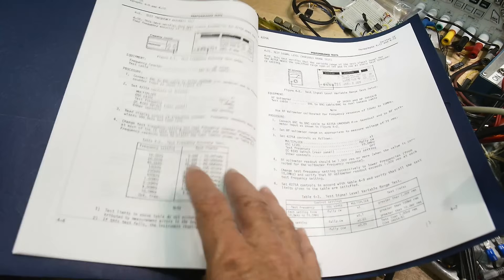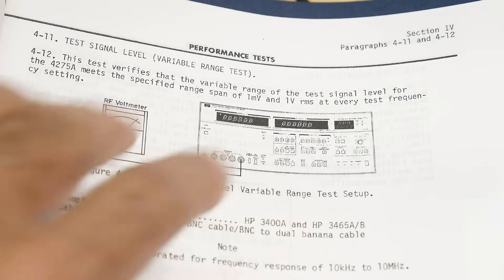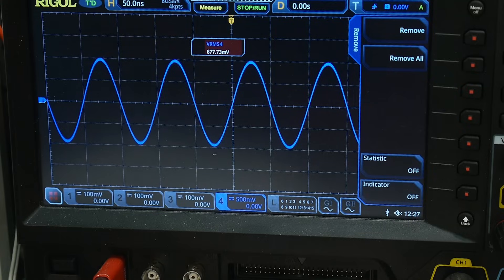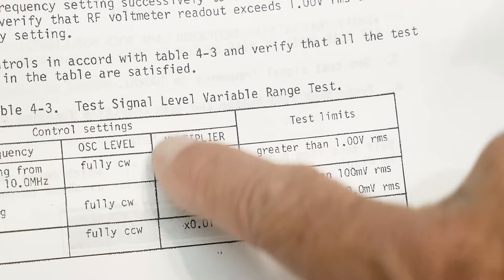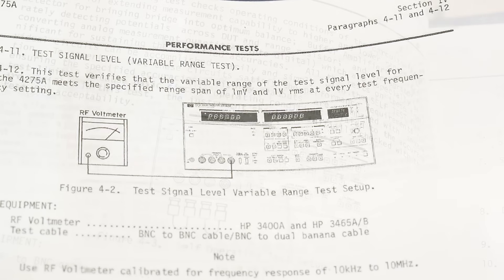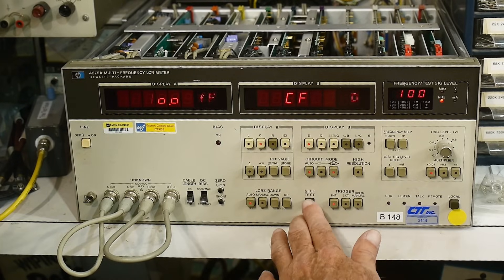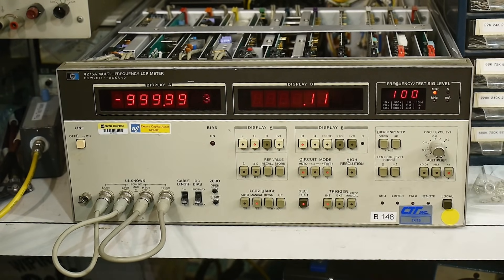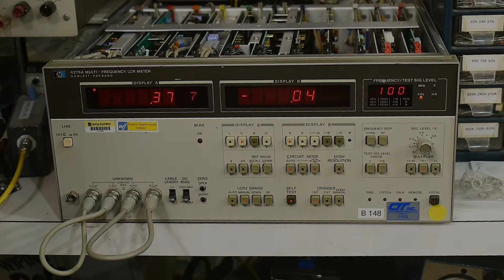#1680 HP 4275A LCR Meter (part 2 of 8)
Episode 1680
The service manual has a verification section. Let's see if it is all working